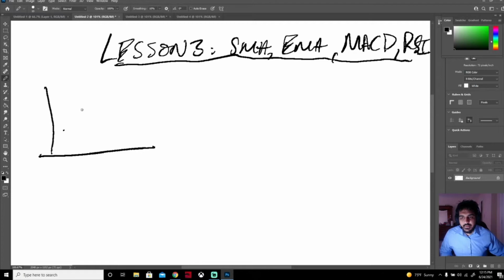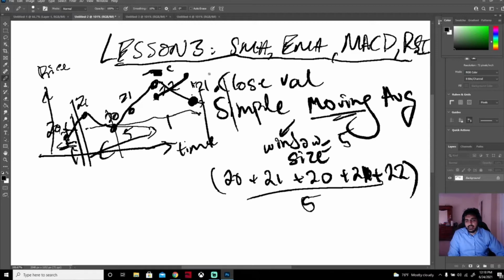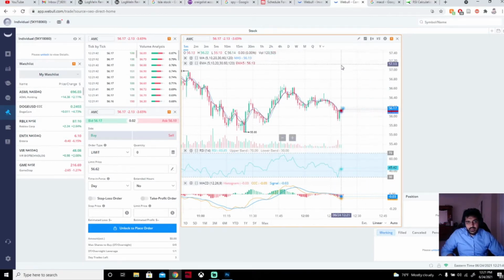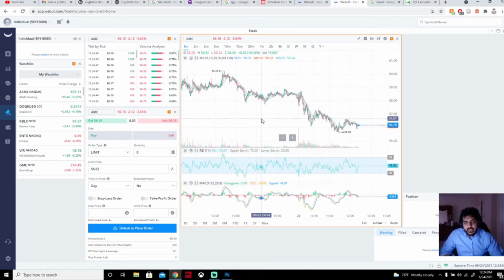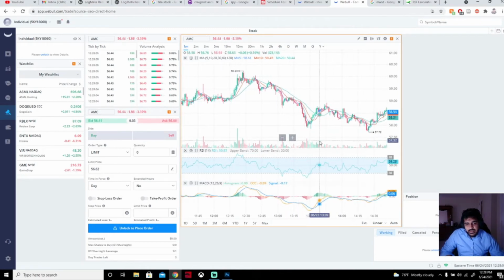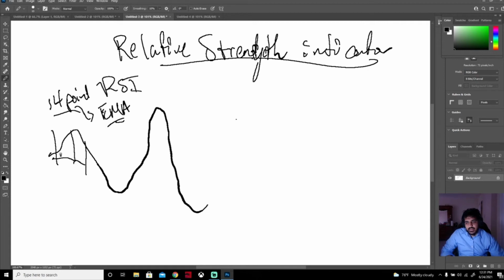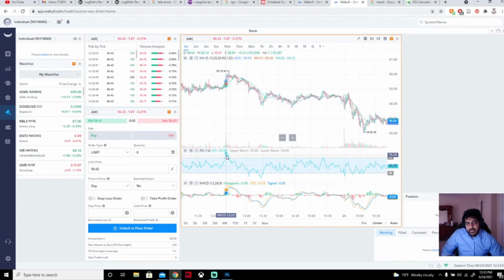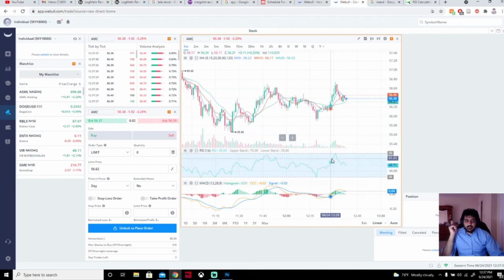Gowinvest 101 - Lesson 3: SMA, EMA, MACD & RSI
Hi Gowinvest Fam! this is Lesson 3 on basic technical indicators: the simple moving average, exponential moving average, MACD, and RSI.